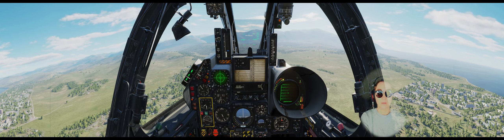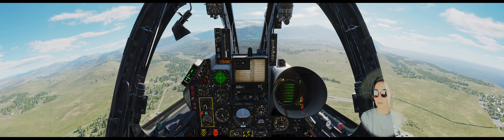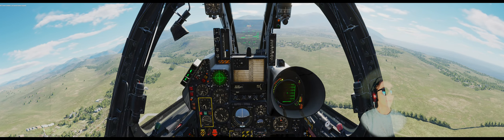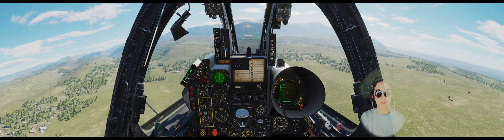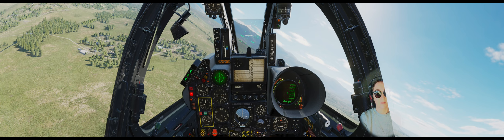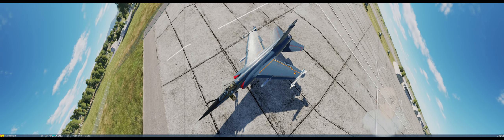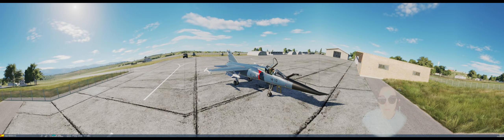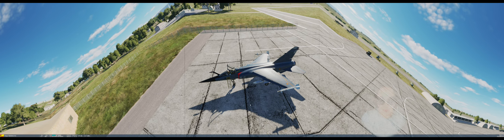Mirage F1EE flight to Sochi (DCS World)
Practising Take off and Landing in Mirage F1EE.

Played in HDR at 6K resolution on curved and flat displays with five viewport projections. Rendered by RTX 4080 Super and Ryzen 9 7900X3D running at 5.4GHz. Recorded in HDR (10bpc) Rec.2020 (HLG) and mastered in HDR down to SDR (8bpc) Rec.709 (HLG) in DaVinci using custom curve and gamma.

Chapters:
00:00 Welcome
00:20 INS Waypoint Entry
01:15 Take Off
01:45 Approaching Sochi
02:30 Overhead
03:00 Crosswind
04:00 Downwind
06:00 Base
07:00 Final
07:30 Landing
08:00 Touchdown
08:45 Taxi Off